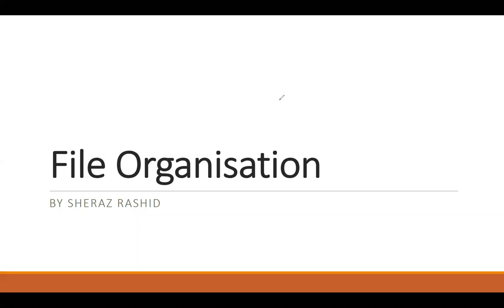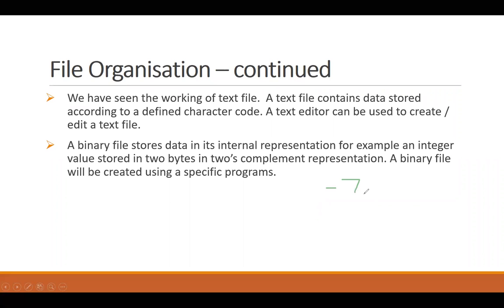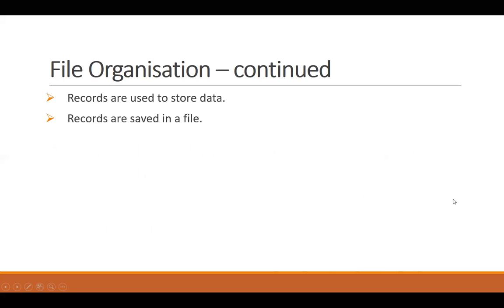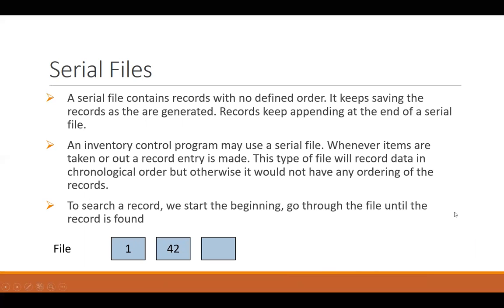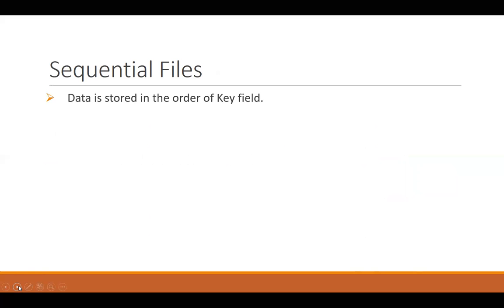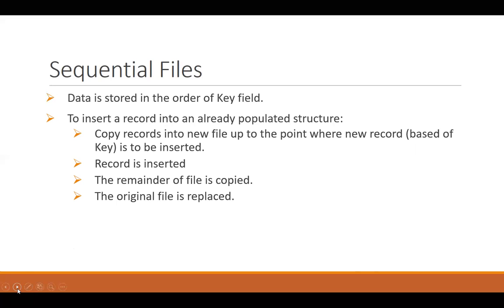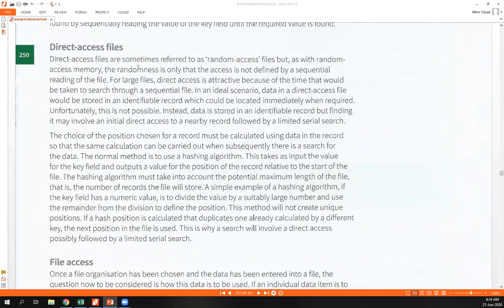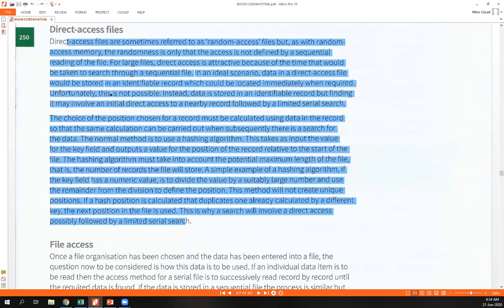22/06 MON COMPUTER A2